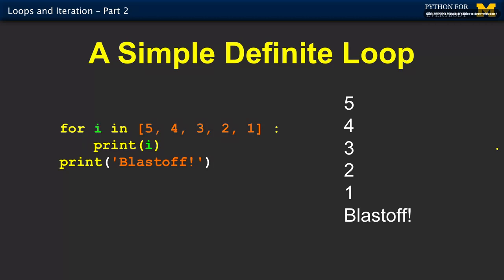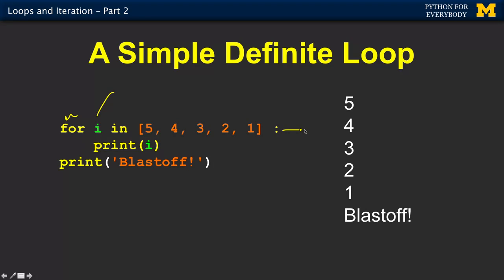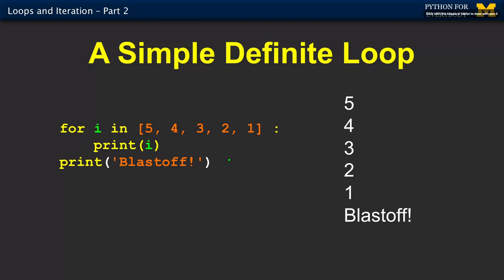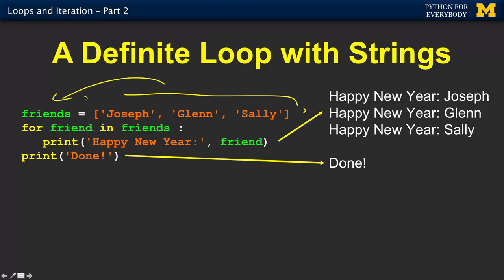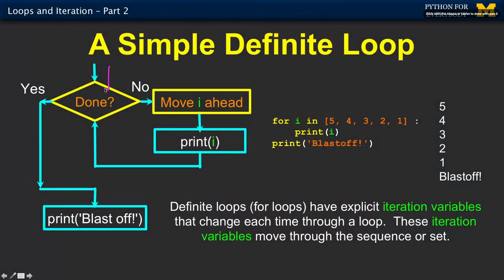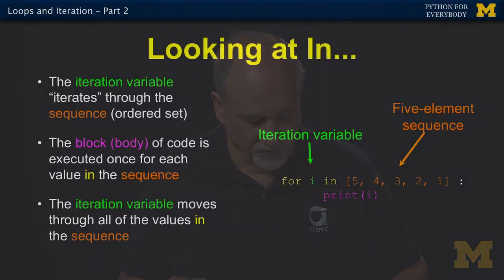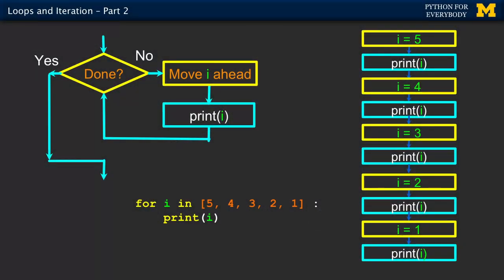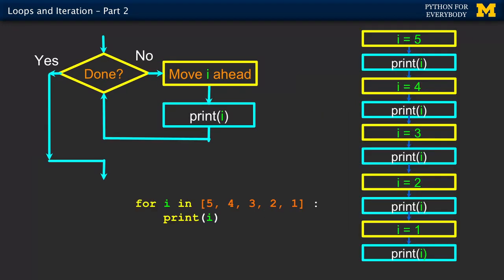5 2 Definite Loops